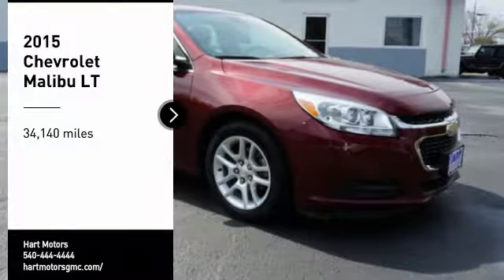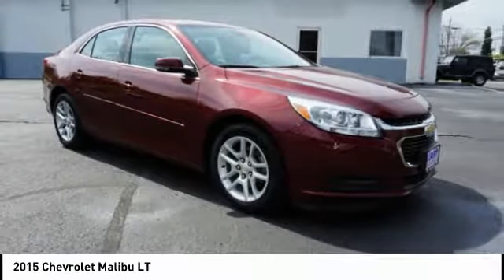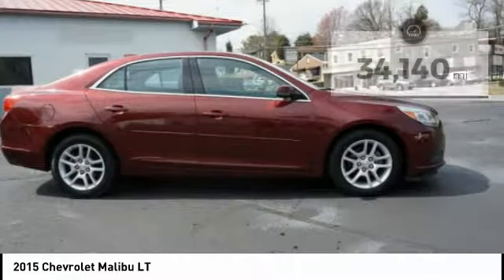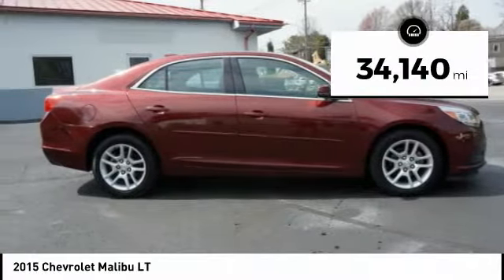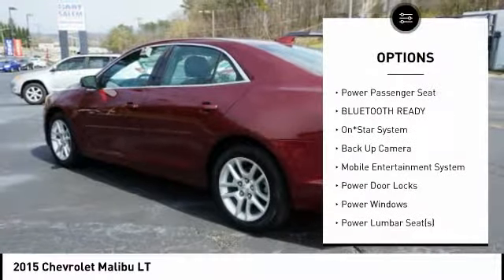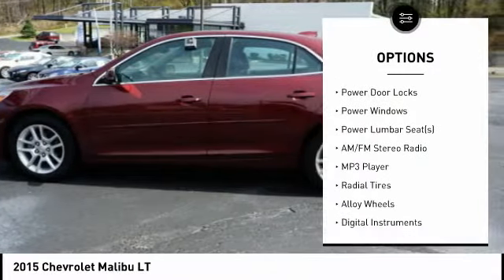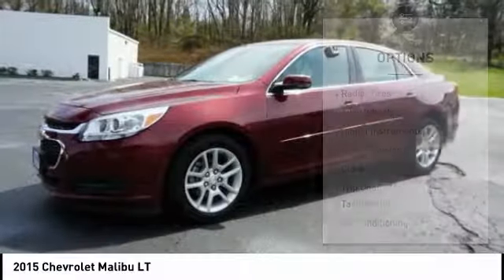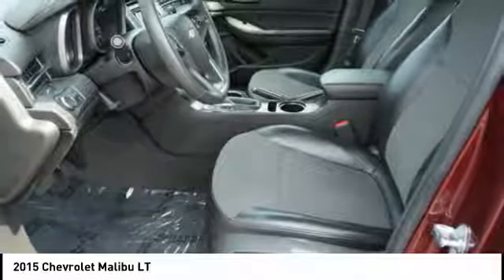2015 Chevrolet Malibu Salem VA PW546687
2015 Chevrolet Malibu LT

Hart Motors
1341 East Main Street

FF346687